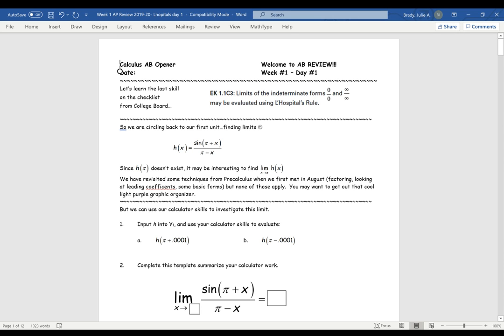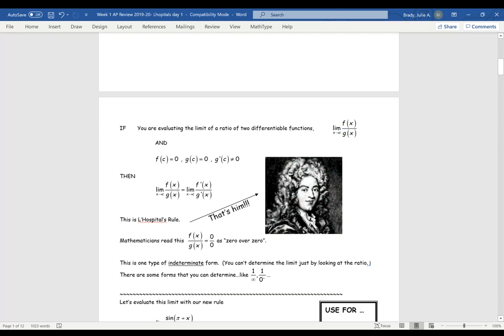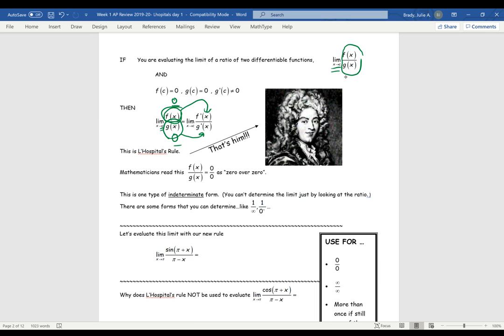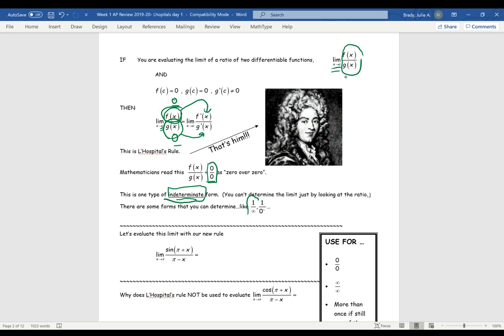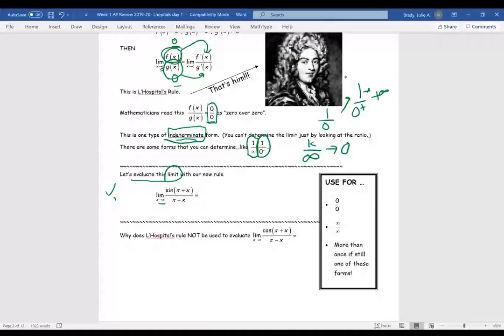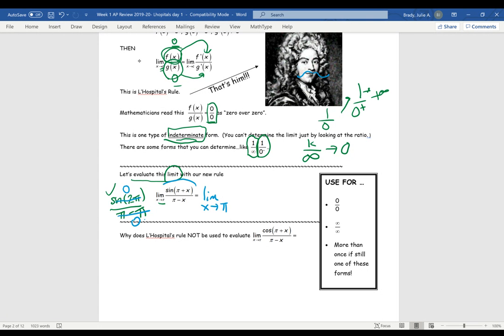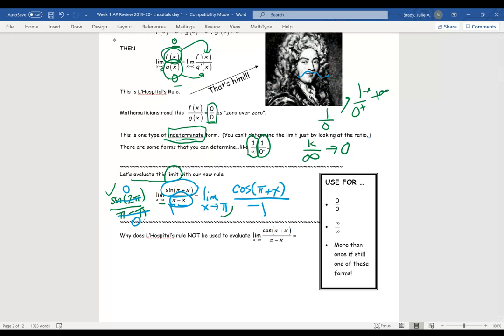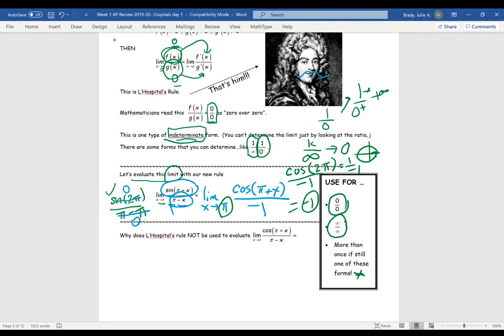Untitled: Mar 20, 2020 2:18 PM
AB AP Review Day 1
Opener and Hospitals rule